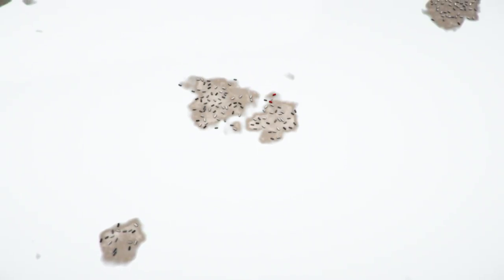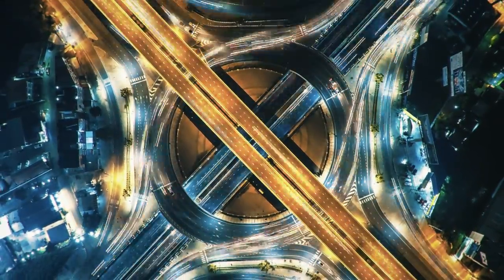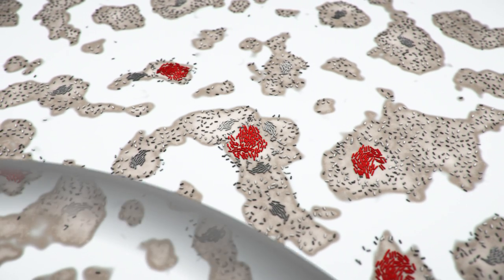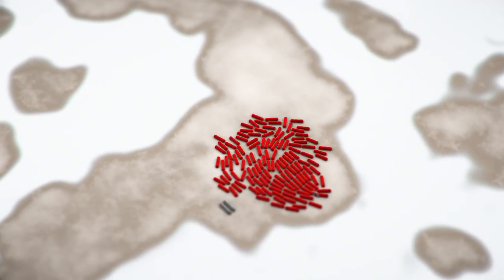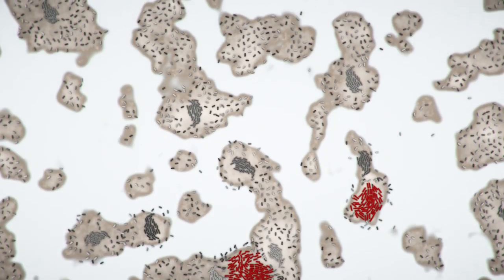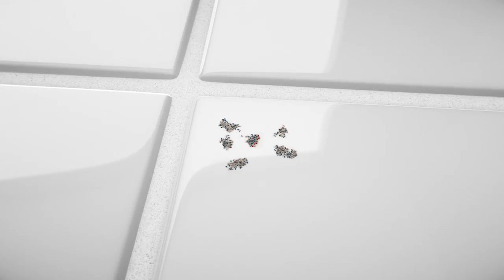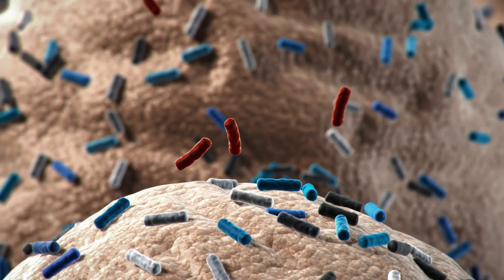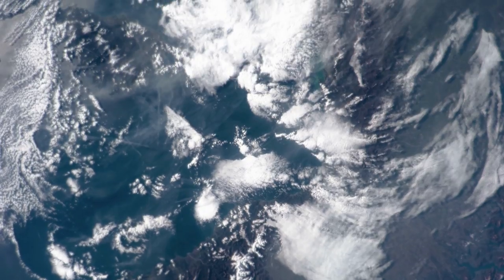Beneficial Bacteria - Noncommercial - NobleBio - Cortical Studios | MoA Animation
Let's illuminate your science together. We are an award-winning visual science agency that combines 3D animation, multimedia and scientific knowledge to meet your communication needs.

NobleBio commissioned Cortical Studios to create a MoA animation film that details several mechanisms of action of Bacillus subtilis bacteria.
Killing bacteria with antibiotics, pesticides and chemicals will lead to a disbalans in nature, with major unpredictable consequences. It requires a new approach: we must restore our alliance with the bacteria and exploit their beneficial qualities.

3D Artists: Pieter van Lier, Freddy Peters and Ronald van Vemden
Voice-over Artist: Lisa Sove